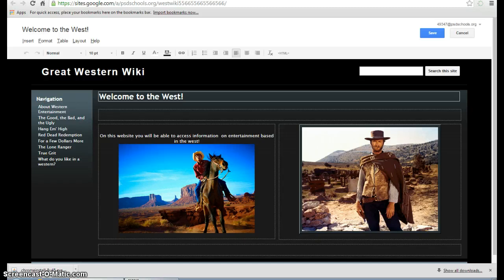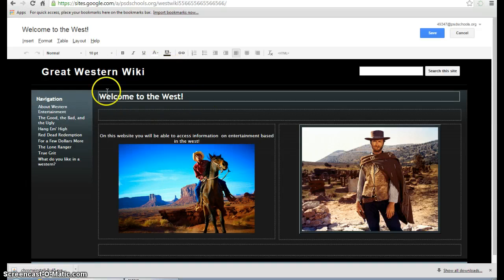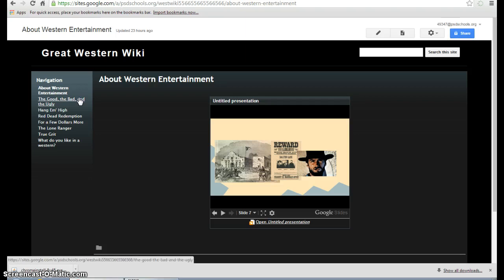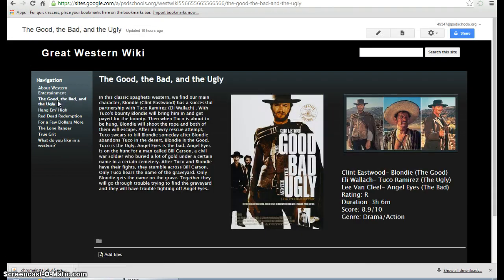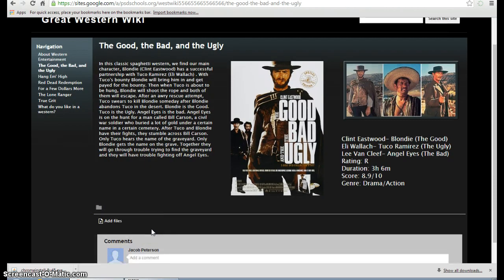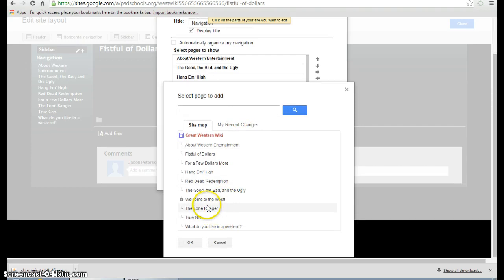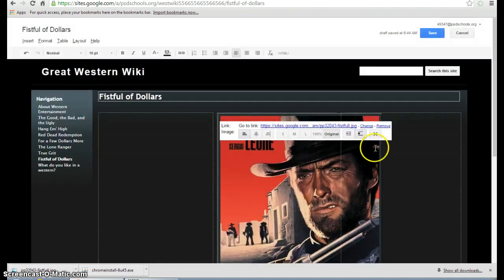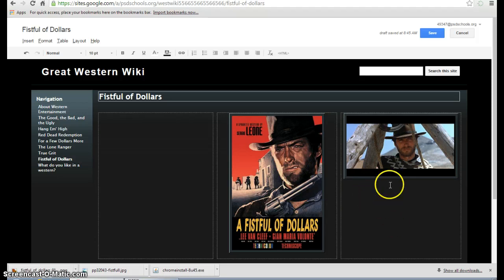Google Sites Tutorial